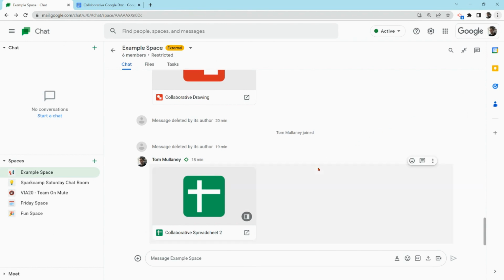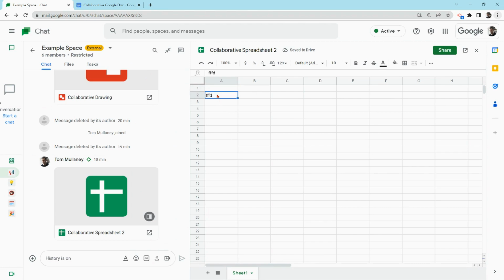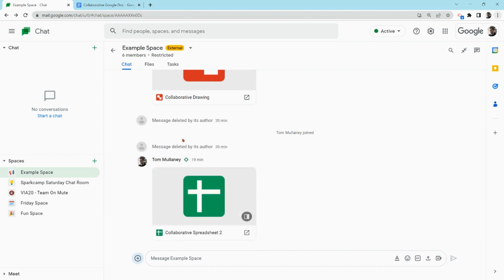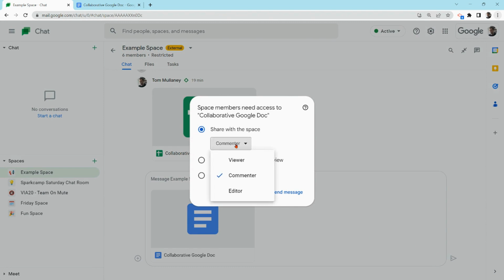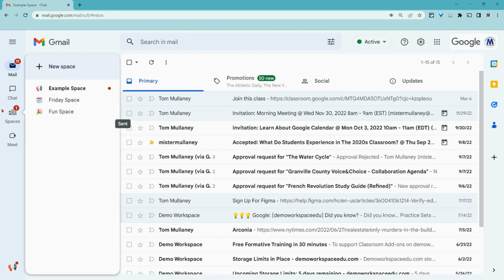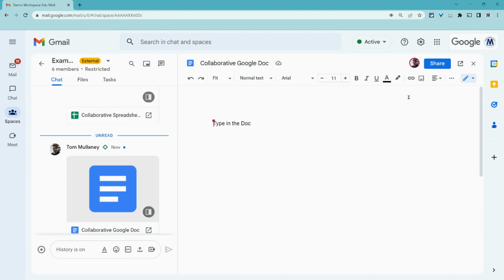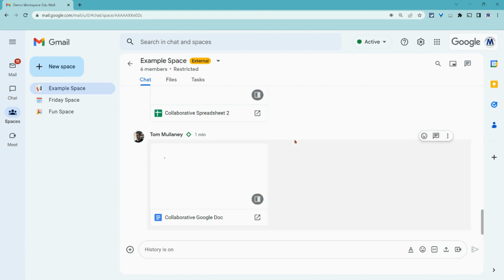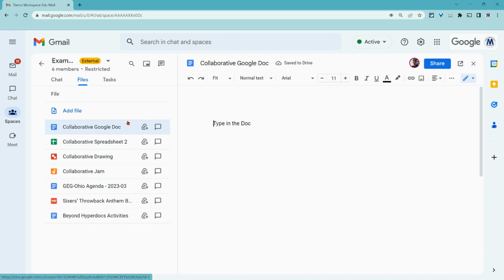Google Chat Spaces - Edit Files in Gmail!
Open files shared in Google Spaces in Gmail.